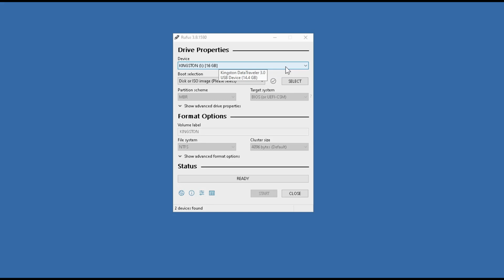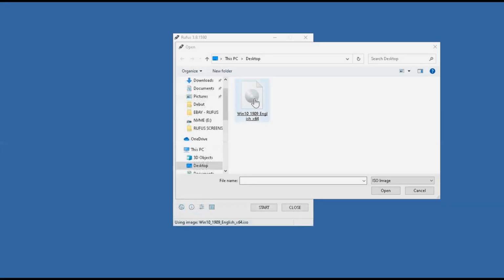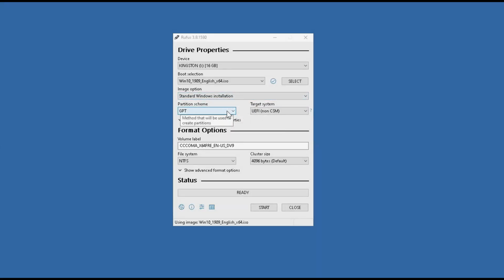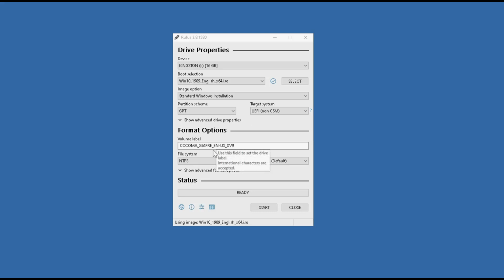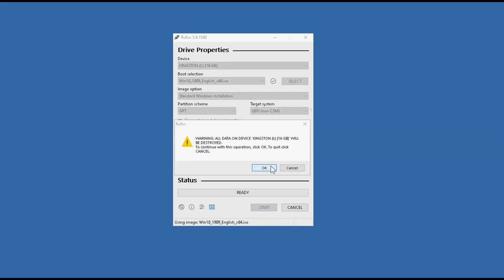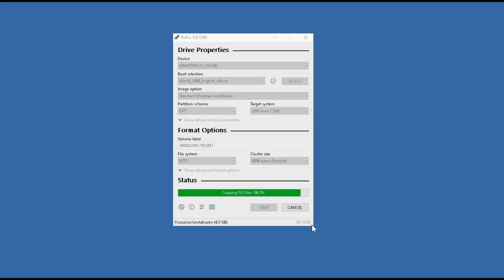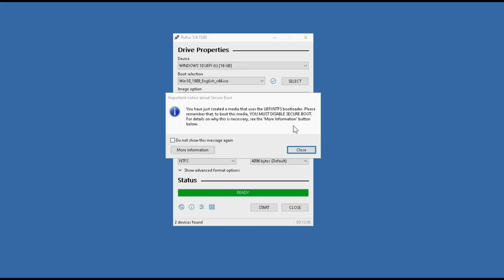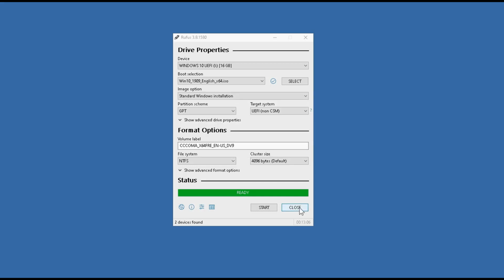How to create a Windows 10 bootable Flash Drive.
In this video I will be using Rufus 3.8  to create a bootable USB windows 10 flash drive and then using the bootable flash drive to install Windows 10 build 1909.
I will give you a detailed step-by-step breakdown of all the steps necessary to create a bootable flash drive for a Windows 10 UEFI type computer.
This UEFI flash drive is necessary for the latest type of computers using secure boot.
The UEFI bootable USB drive created is much faster at installing Windows 10 than using a disc.
And you can update it whenever Microsoft brings out a new build of Windows 10
It can also be used to create a Windows 10 bootable flash drive for older (legacy) computers using the MBR partitioning standard.